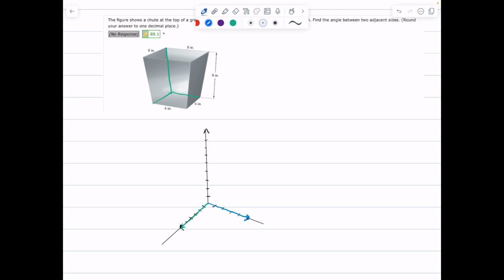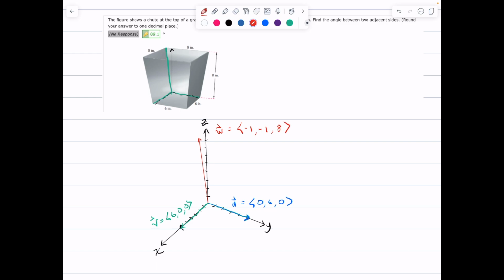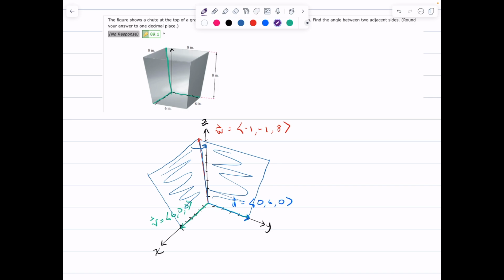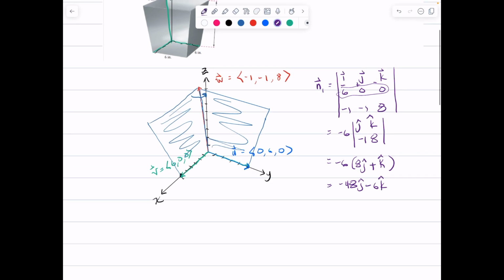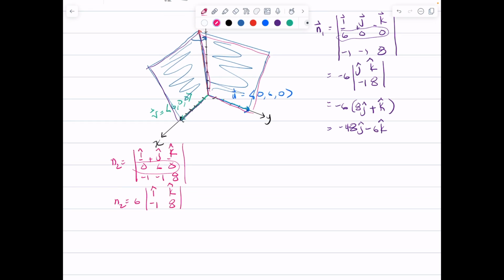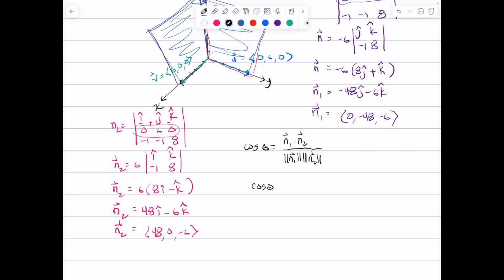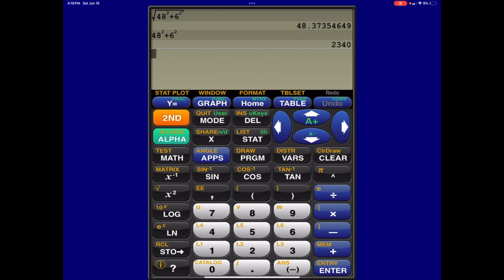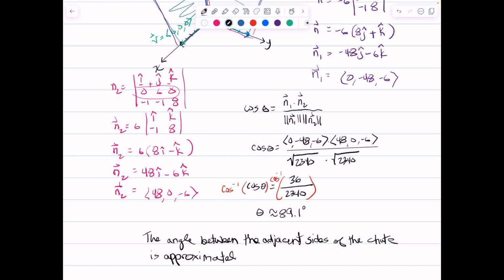Angle Between Adjacent Faces of Chute HD 1080p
This is a worked solution for finding the angle between adjacent sides of a chute. It is at the Calculus III level.